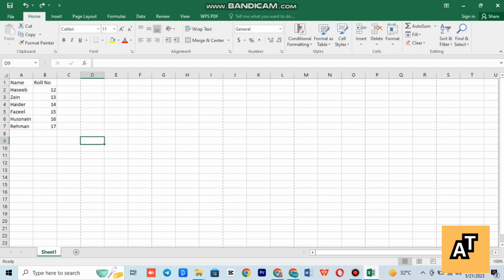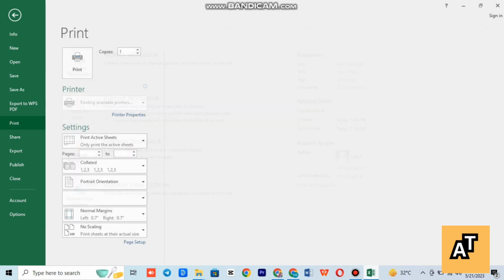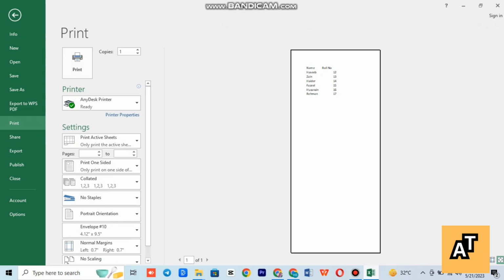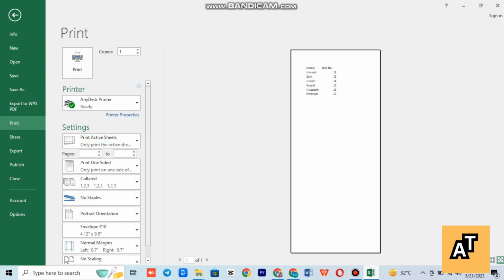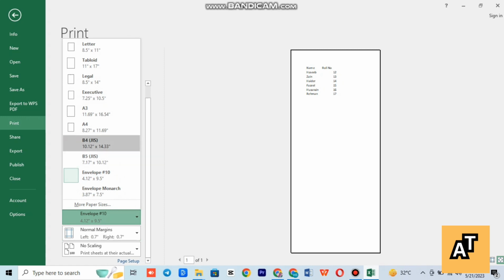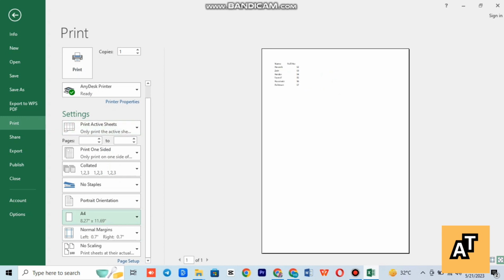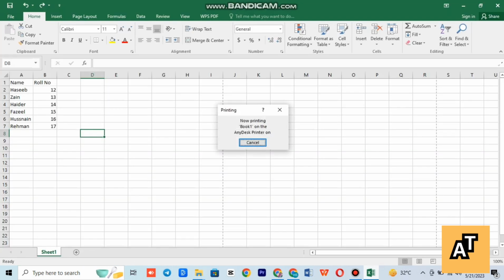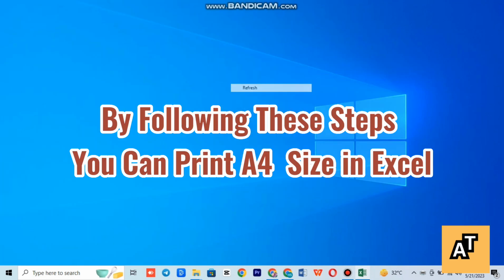How To Print Excel Sheet In A4 Size Full Page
In this video I show you How To Print Excel Sheet In A4 Size Full Page